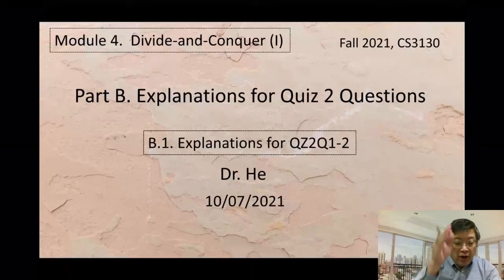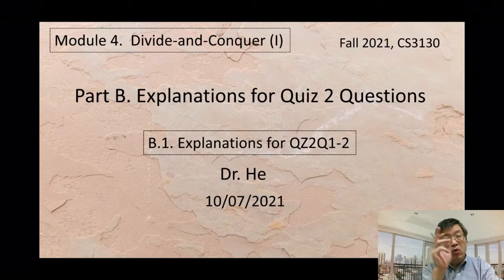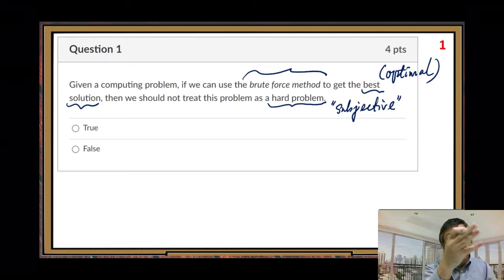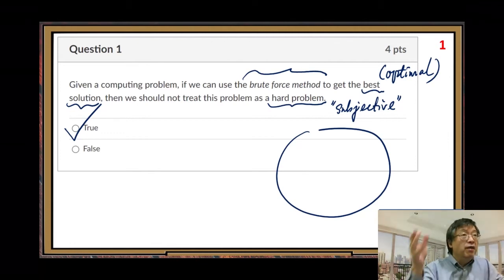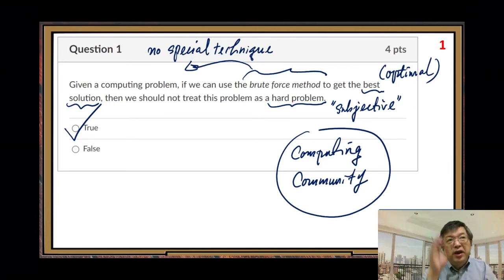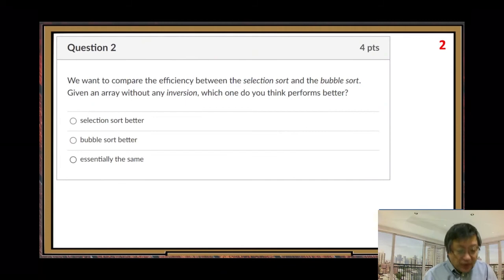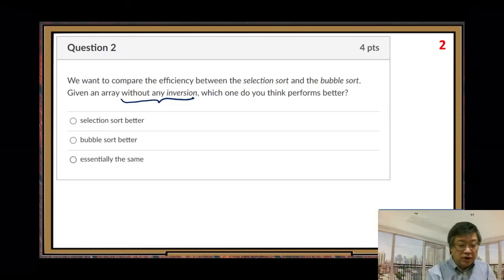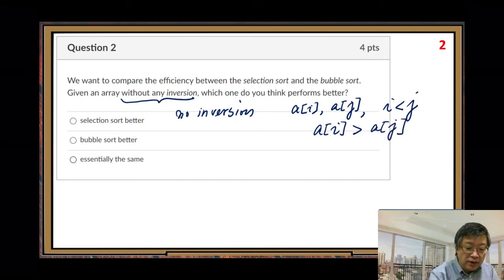PCS3130FS21M4B1_QZ2Q12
This video is for teaching at UMSL:  CS3130,  Fall 2021,  Module 4,  Part B.1  Explanations for QZ2Q1-2